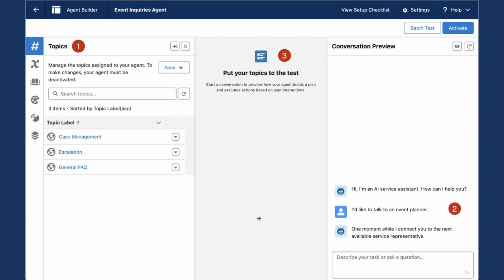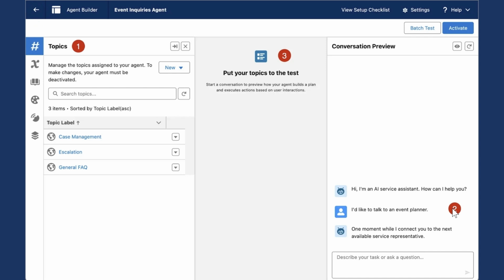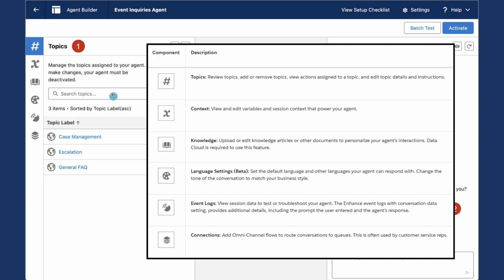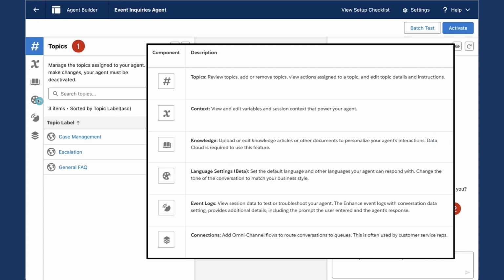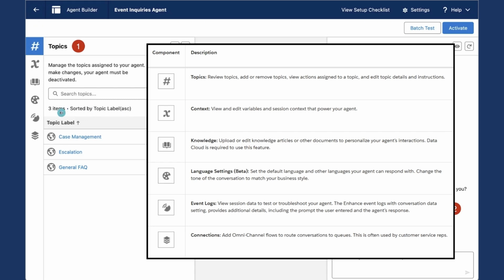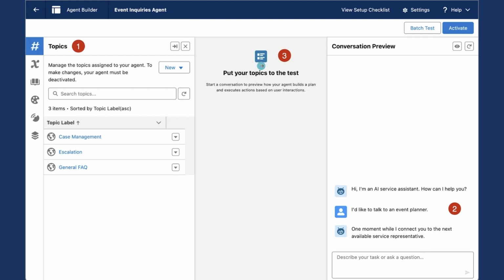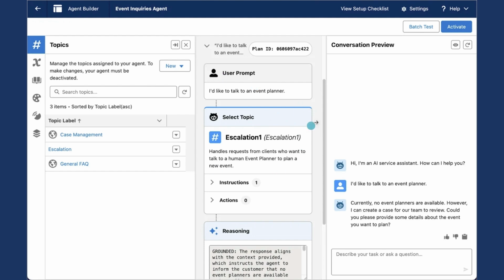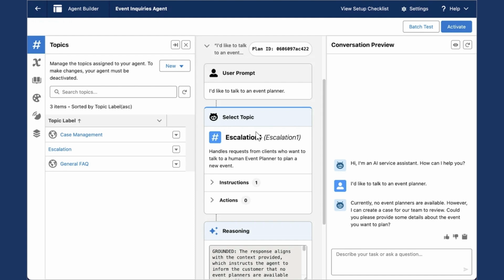Agent Builder Overview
In this video, I give an overview on the Agent Builder user interface.

▬▬▬▬▬ Timestamps ▬▬▬▬▬
0:00 Introduction
0:55 Tool Palette
2:37 Conversation Preview Pane
3:06 Middle Area